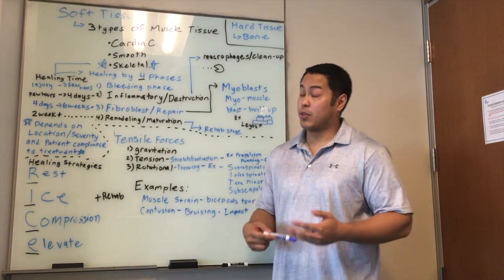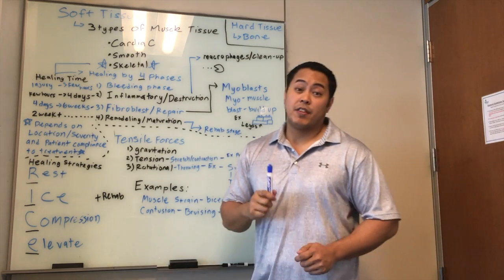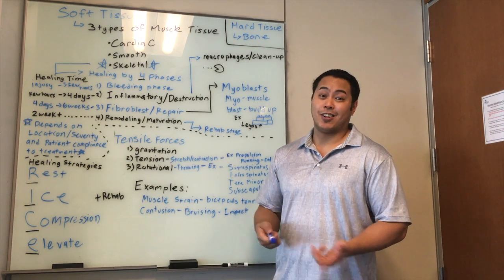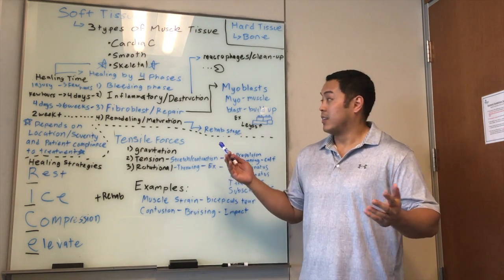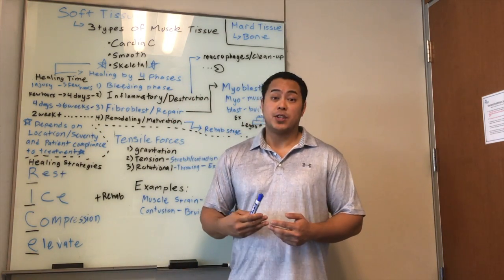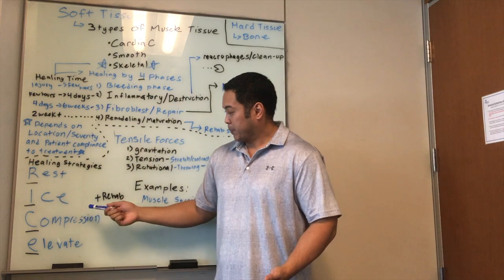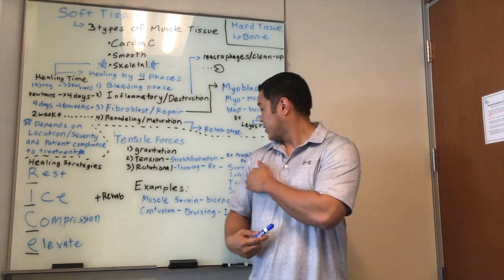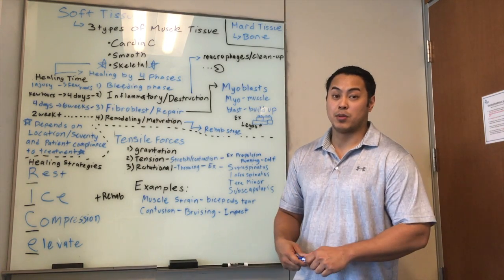muscle healing process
Exercise science assignment : )